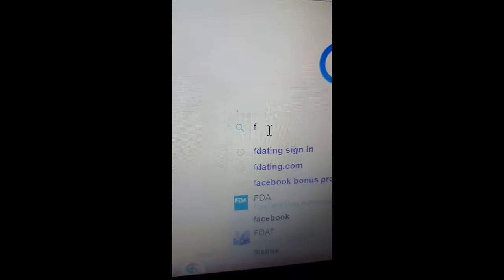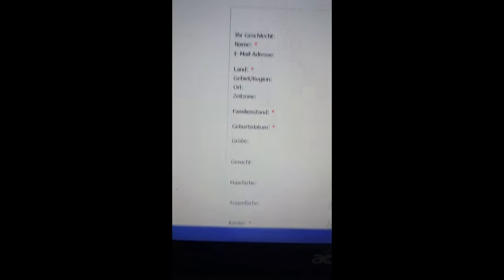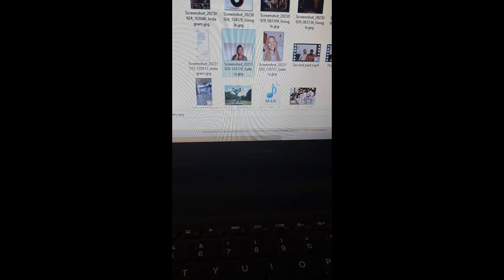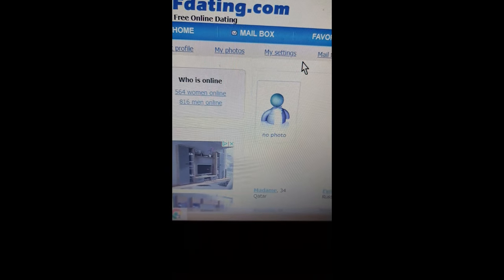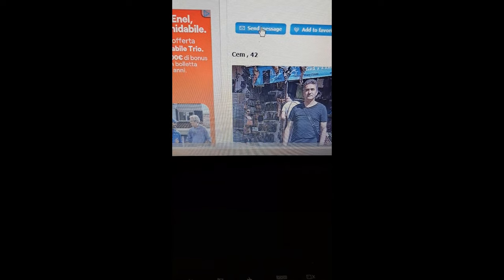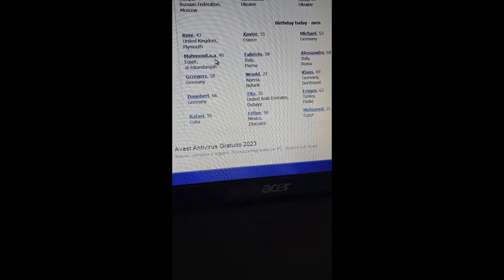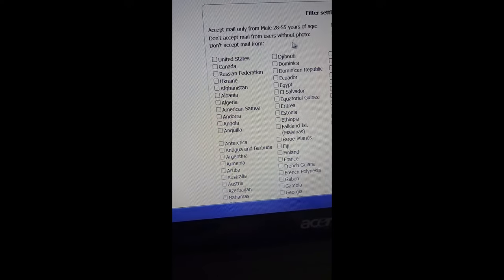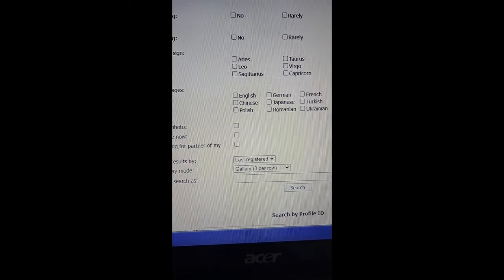HOW TO USE FDATING SITE FOR BEGINNERS/ITS 100% FREE SITE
HOW TO USE FDATING SITE FOR BEGINNERS/ITS 100% FREE DATING SITE.
I have been getting lots of messages from most ladies who tried fdating but faced some challenges like,photos not aploading,dont now how to send a massage to a guy,not working in your location,not receiving any message from men and generally how to navigate through fdating.
so in this video will answering all those questions and finding a solution for you.Iam very sure after this video you will easily search for love on fdating and eventually find the right one.
Note: I made a liitle mistake on the filter part you tick on the countries you dont want men from those countries to contact you!